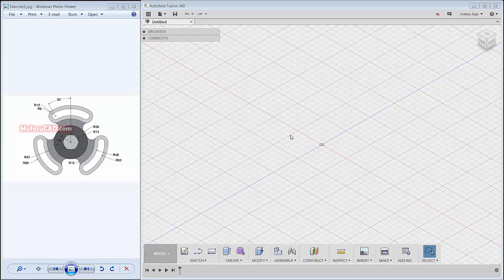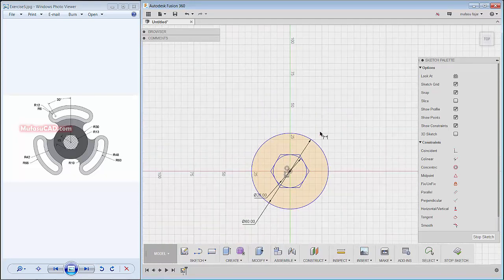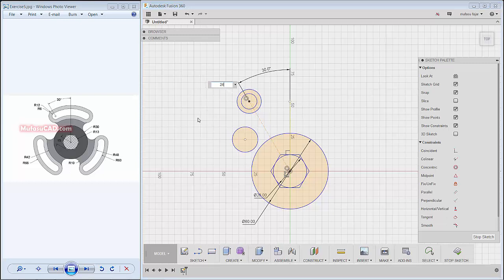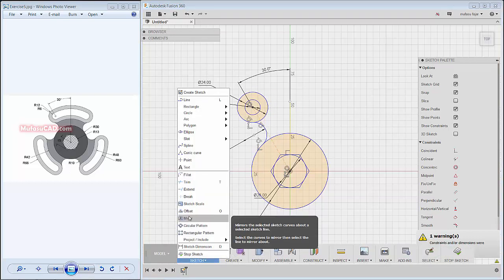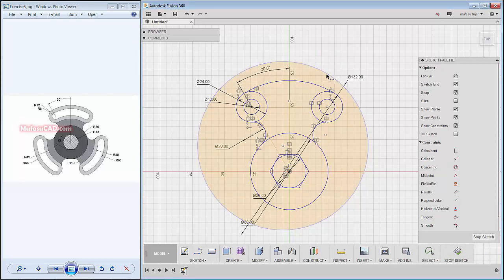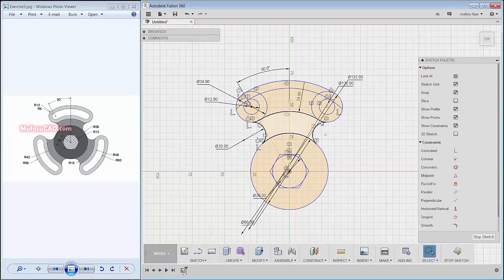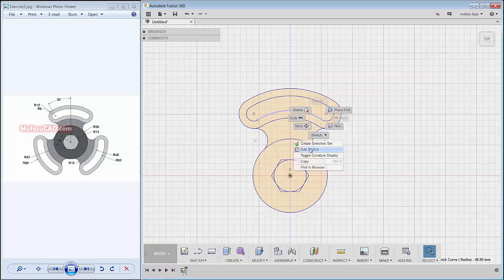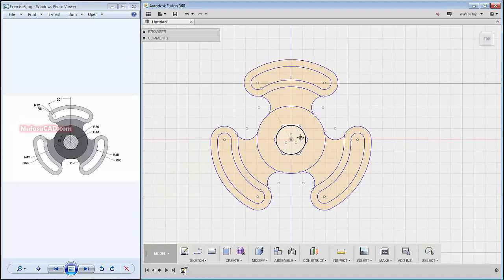Fusion 360 2D Sketch Drawing | Practice Tutorial | Exercise 5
Course Autodesk Fusion 2D Sketch by doing our drawing practice exercise for beginner at basic level, check it out!!!